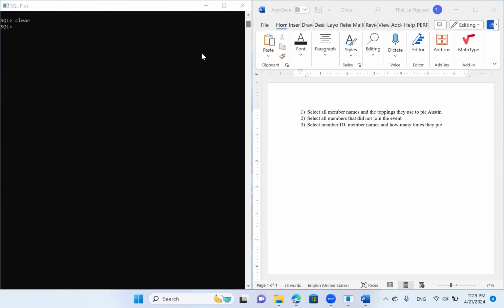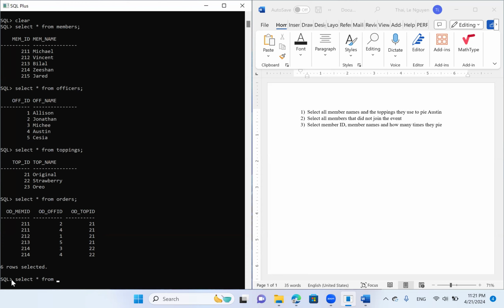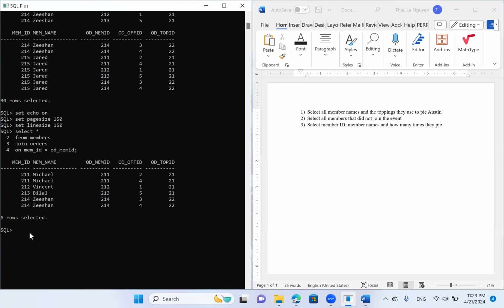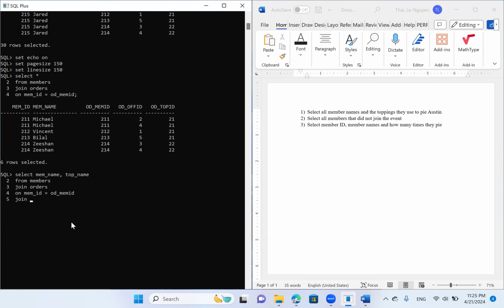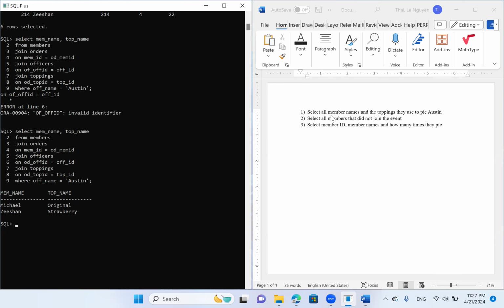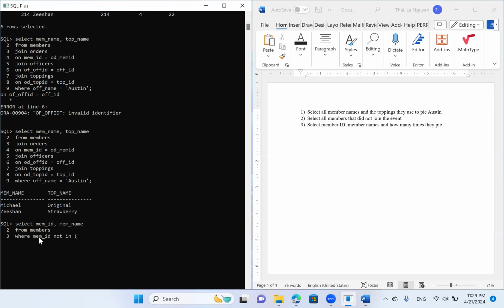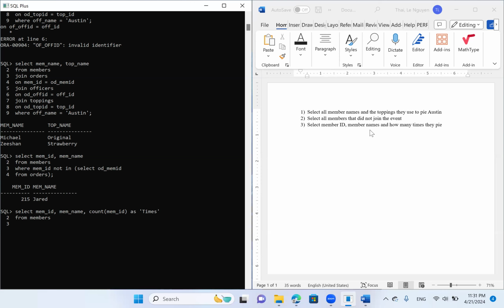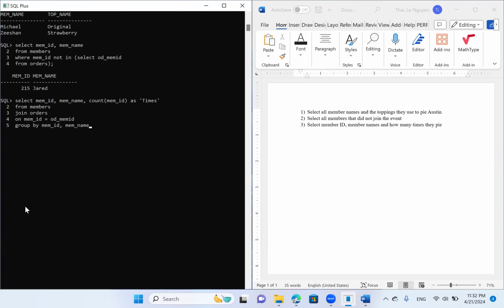SQL queries for DB Officer Election